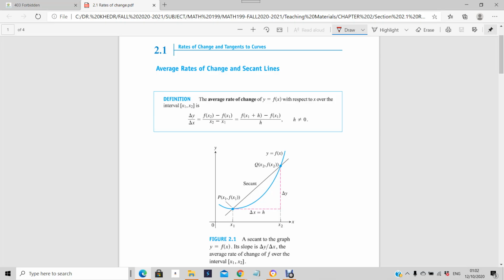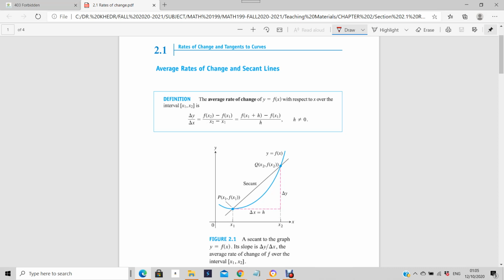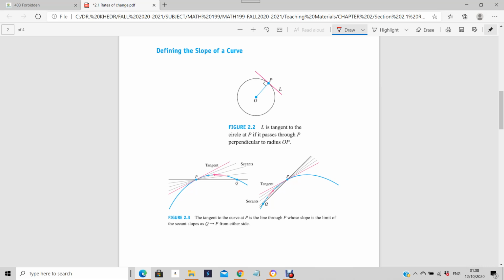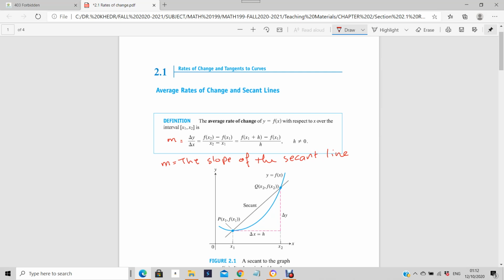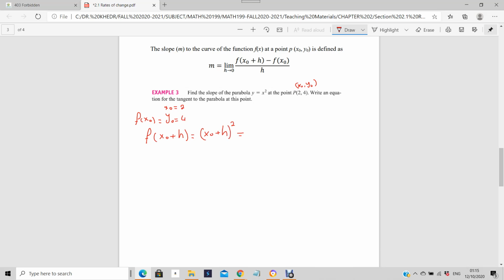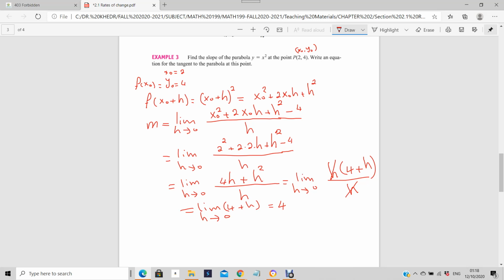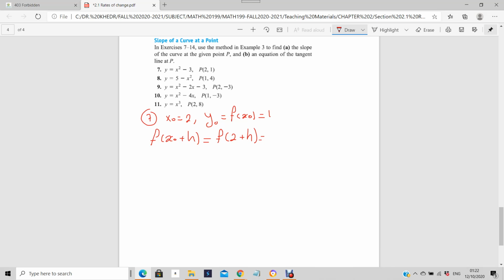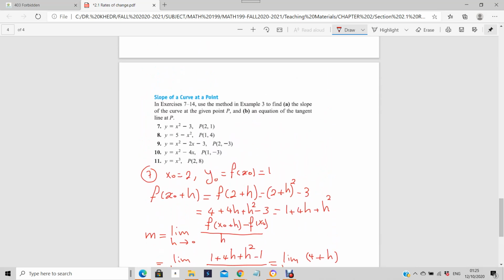Rates of change and the slope of tangent line Video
This video is about the average rate of change and the slope of the tangent line to the curve of the function